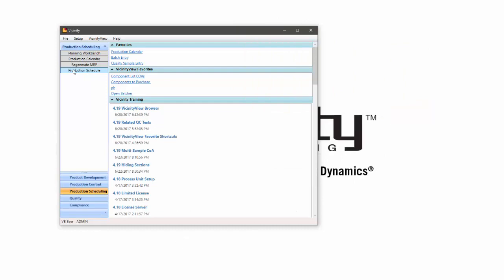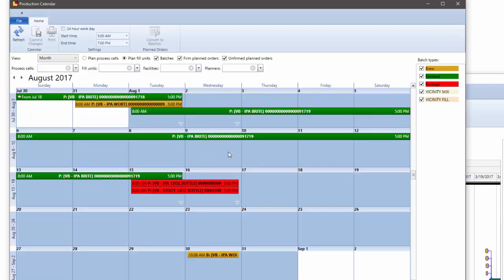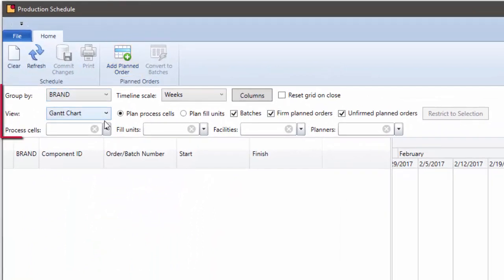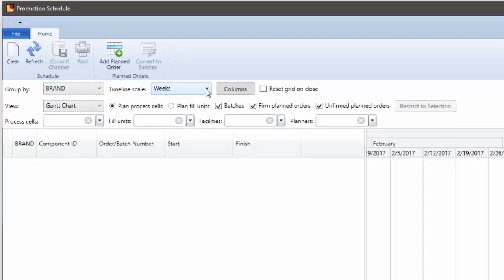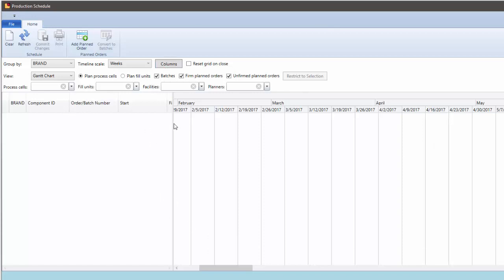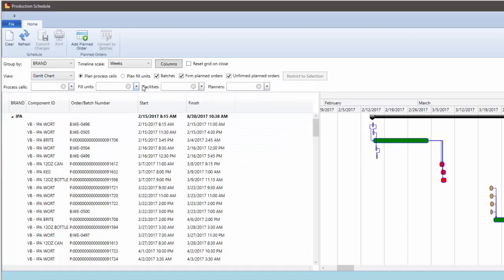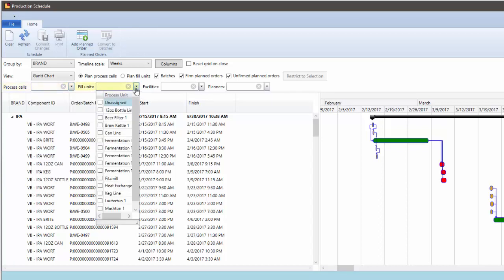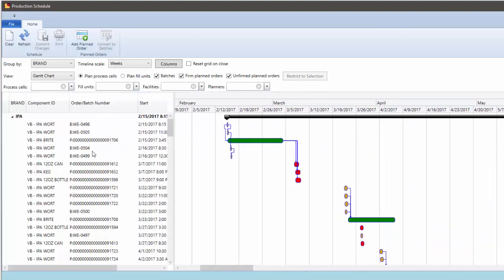Gantt Chart Production Schedule | VicinityBrew Software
This video offers an overview for the new Production Schedule Gantt Chart within Vicinity Software. The Gantt Chart is a new alternative for calendar resource view with the ability to filter or group logs in or adjust columns of data displayed. The Gantt Chart also allows you to restrict the production schedule by type of production log: brew, fermentation, packaging, barrel age etc.